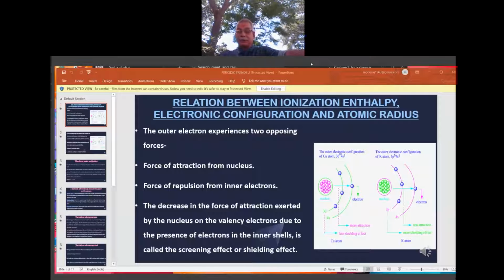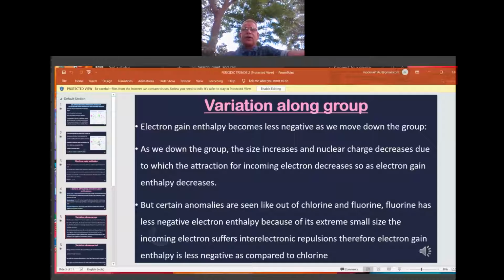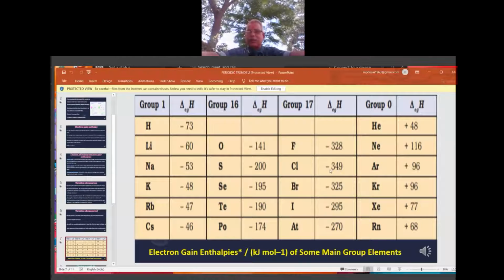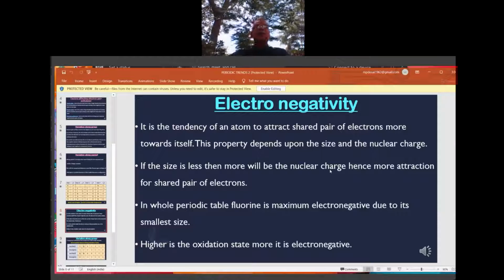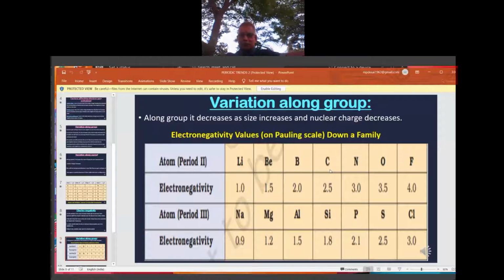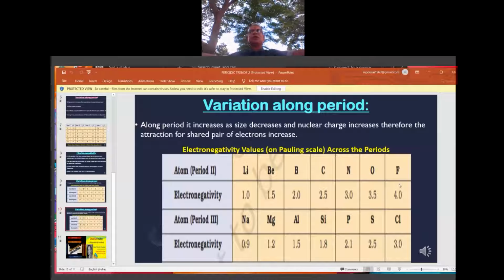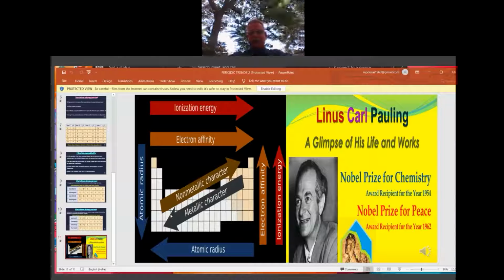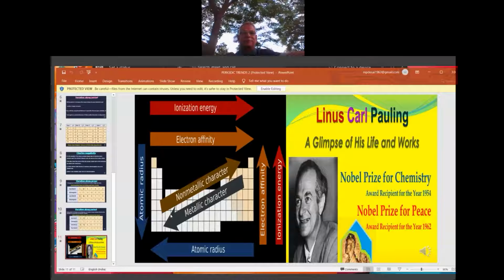MODERN PERIODIC TABLE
RELATION BETWEEN IE,AR AND EC
11 CLASS CHEM FOR 14 SEPT